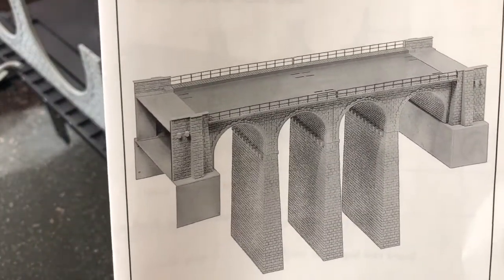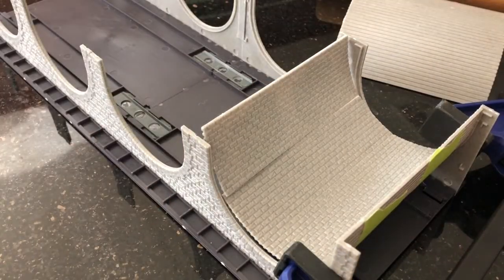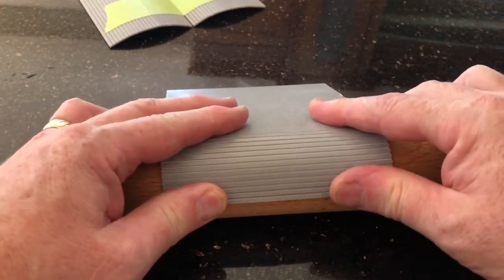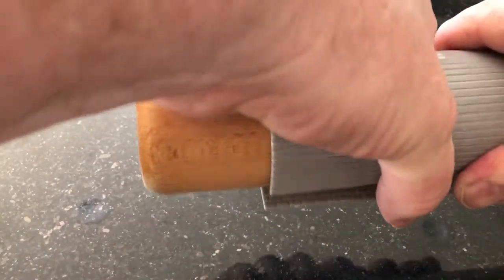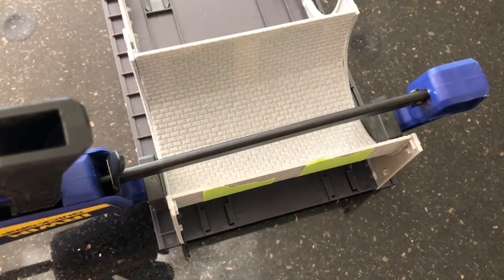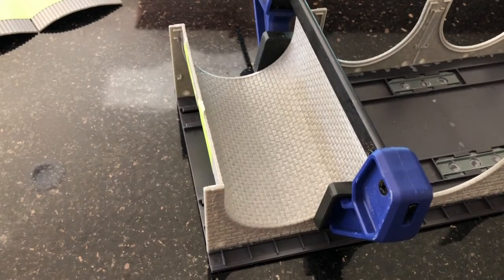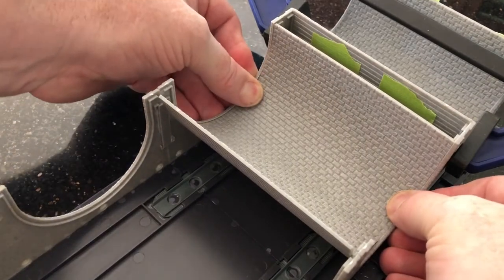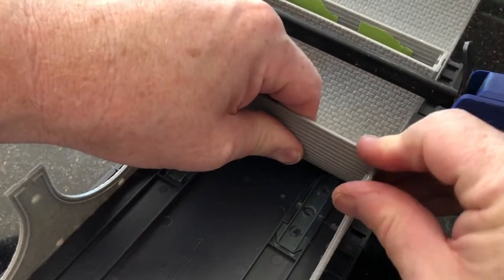Faller 120465 viaduct bridge construction Part 1 of 2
1/2 In this video I start assembly of the Faller 120465 double track viaduct focusing on the curved portals under the bridge, the trouble spot in an otherwise simple rewarding large model kit.